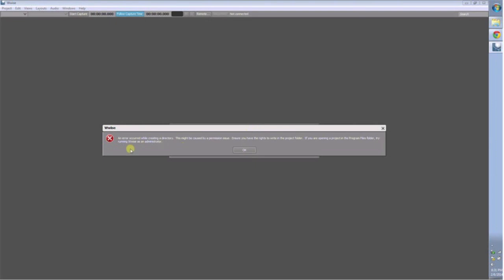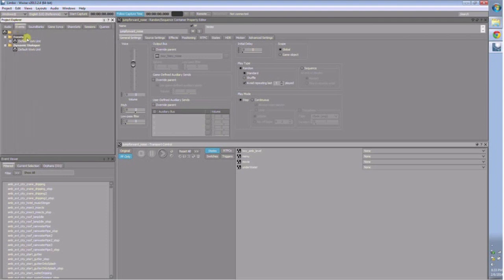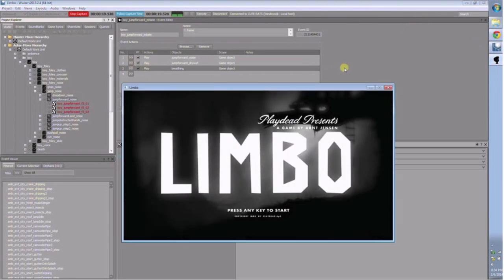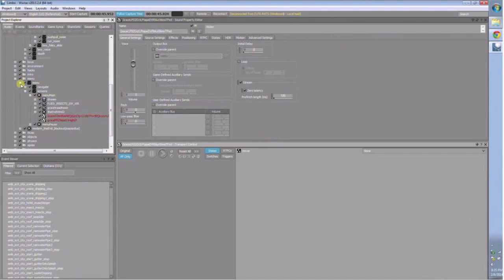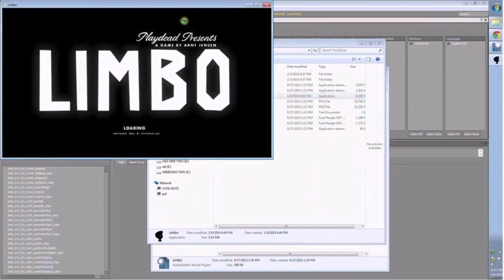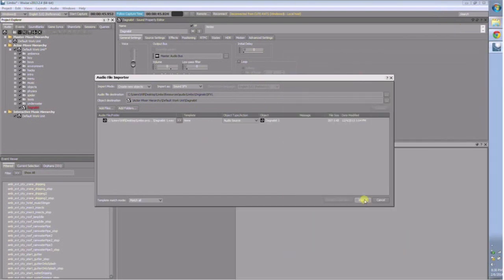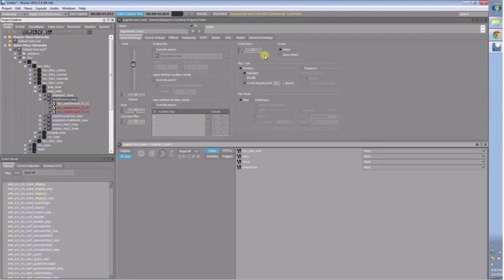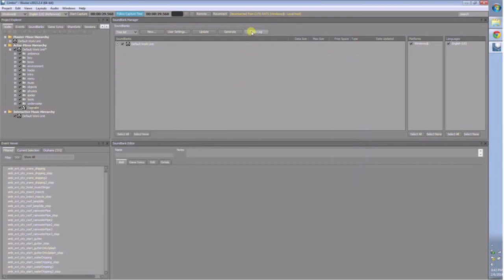Limbo Wwise Tutorial - Getting Started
UPDATE: To get the Limbo Wwise session, it is an included option in the Wwise installer. It is not compatible with OSX.

This video is just a short tutorial on how to get started with the Wwise Limbo. I wish I could've uploaded this before the Limbo Redux contest, but ended up having to delay this.

I'm no professional tech support, but I'll do my best to help you out.

Also, how many times do I say "Pretty much?" Pretty much a lot. I promise I'll get better.